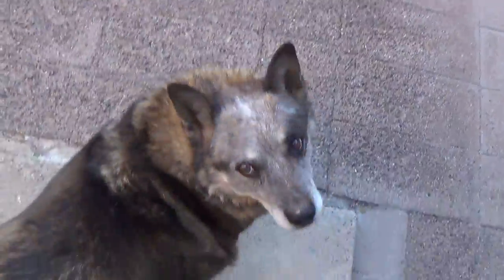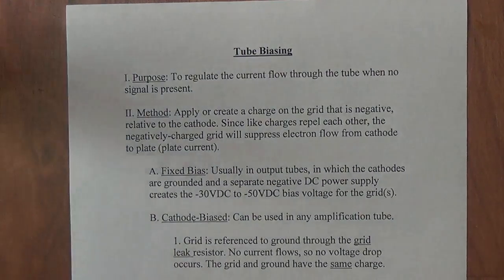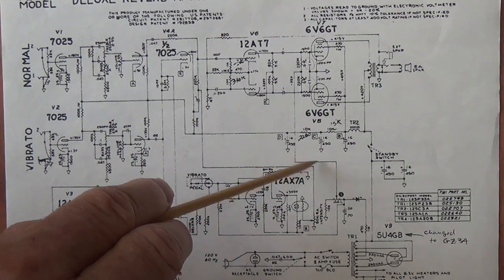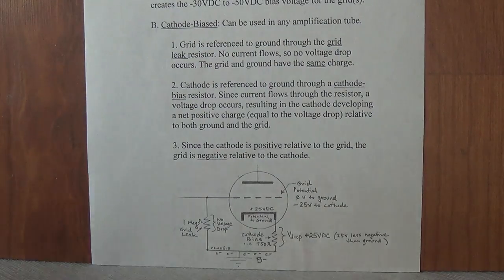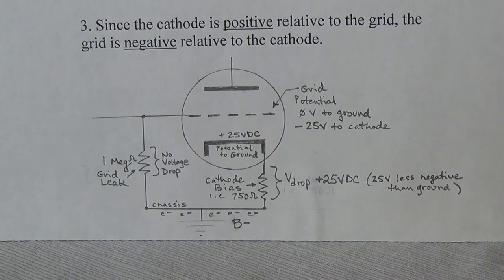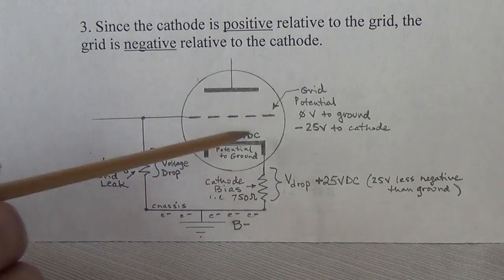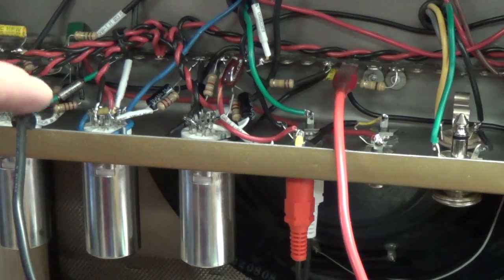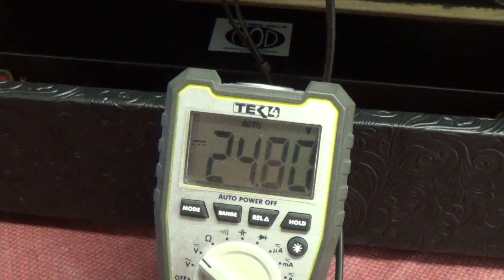Resistors, Part 4: The Cathode Bias Resistor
In this 4th video in the Resistor Video Series, we discuss the purpose and function of the Cathode Bias Resistor.  After discussion of the theory of its operation, we will take measurements from an amplifier circuit to determine the accuracy and practical application of the theory.

Here are links to the three information sheets I referred to in the video:

If you enjoy videos that explain in clear, basic language the inner workings of amplifier circuits, and have an interest in vintage tube amps, jukeboxes, and unusual electro-mechanical devices, then please subscribe to my channel to gain immediate access to over 125 similar videos, and to be notified each time a new video is posted.